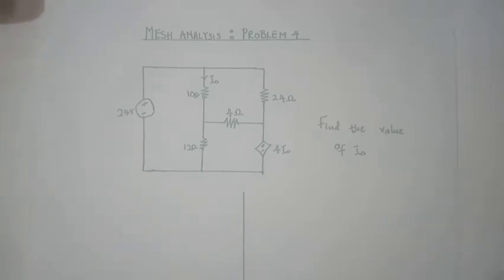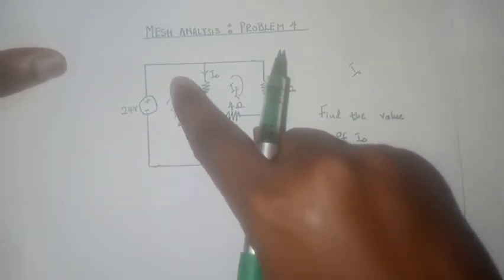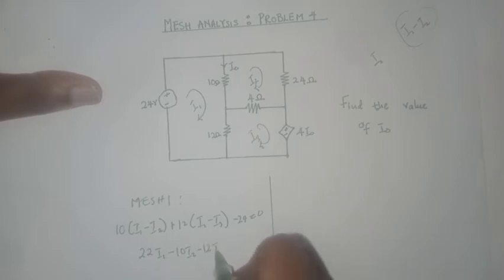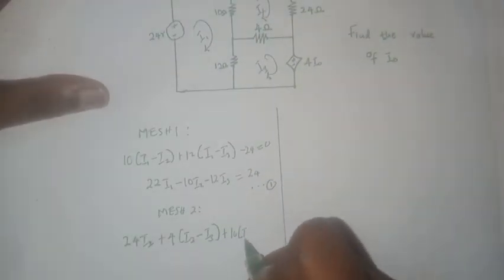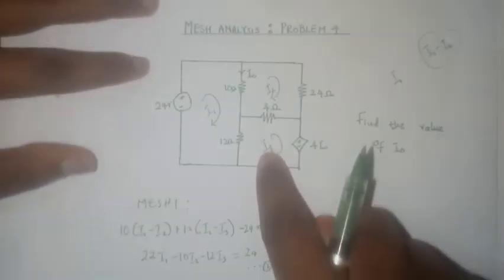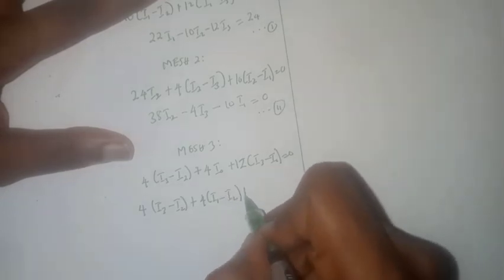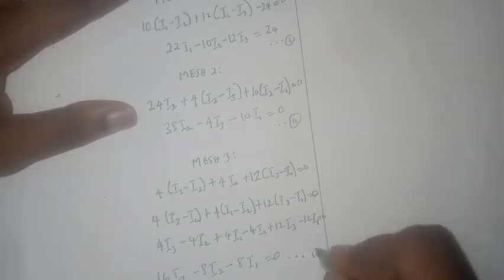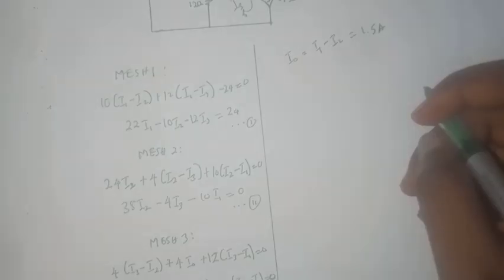Mesh analysis - Problem 4